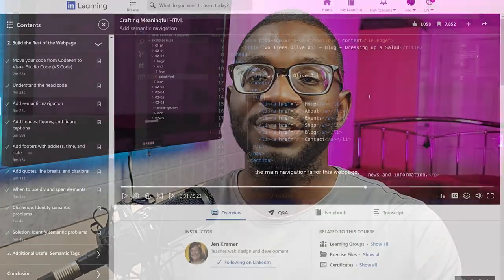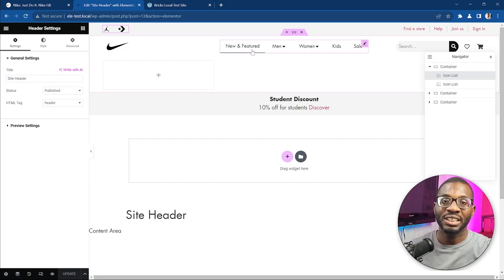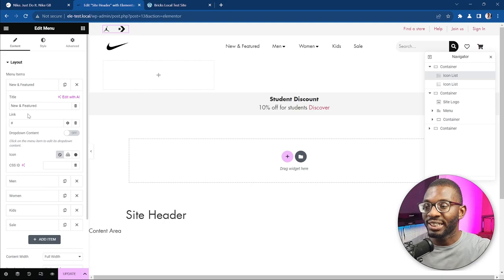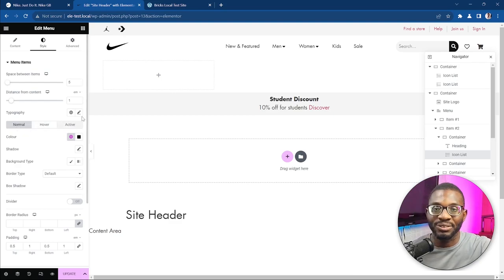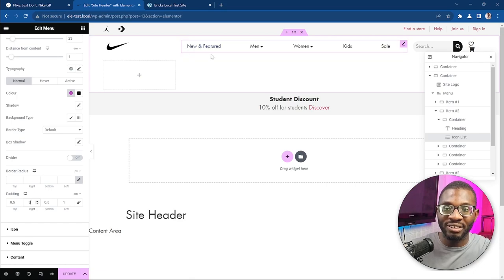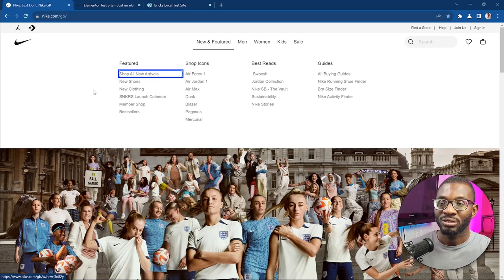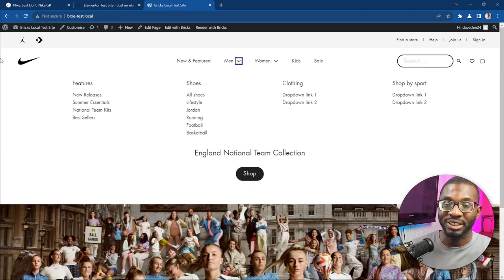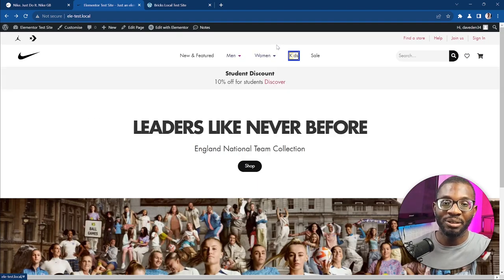Find Out If Elementor 3.14 Mega Menu Is Accessible In The New Alpha Release! A11y Menu Element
Are you one of the millions of people who use Elementor? If so, you might be wondering whether the new 3.14 Mega Menu is accessible. In this video, I examine and determine whether the Mega Menu meets accessibility standards!